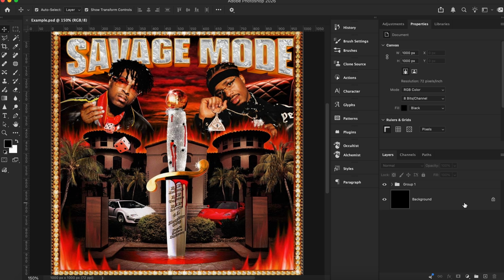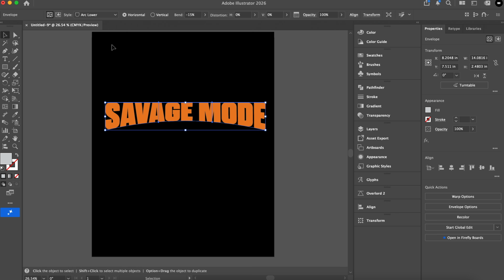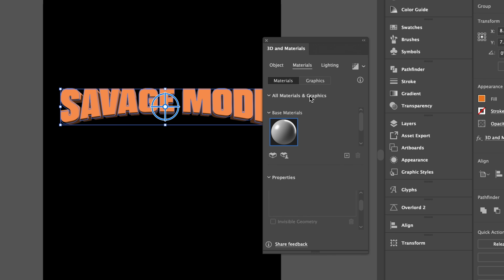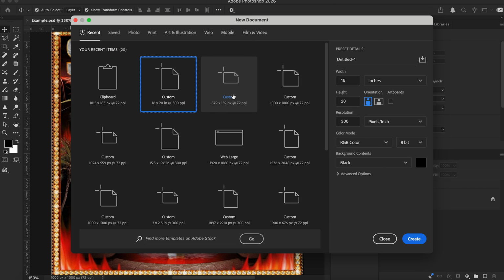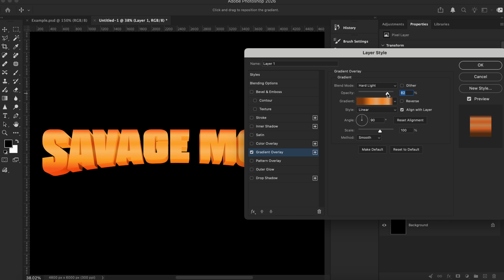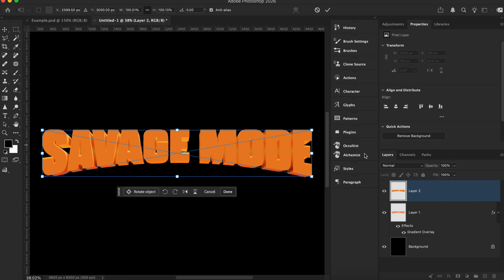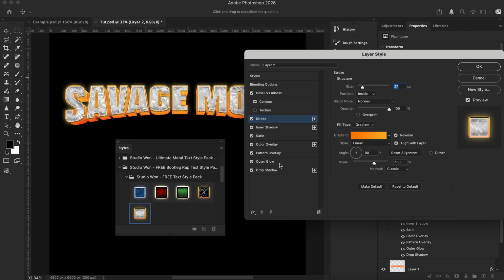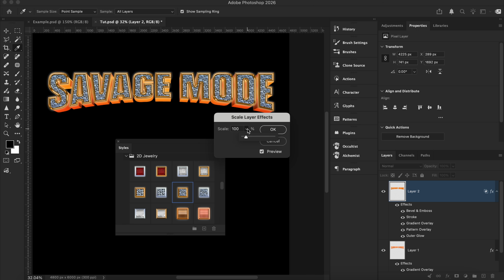How To Make EASY 3D Bling Pen & Pixel Style Text | Photoshop & Illustrator Tutorial 2026 (No Plugin)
In this tutorial, learn how to create vintage Pen & Pixel style 90s/2000s bootleg rap 3D bling text using Adobe Illustrator and Adobe Photoshop. No third-party plugins, no heavy 3D rendering engines. Perfect for designing streetwear apparel or mixtape covers.